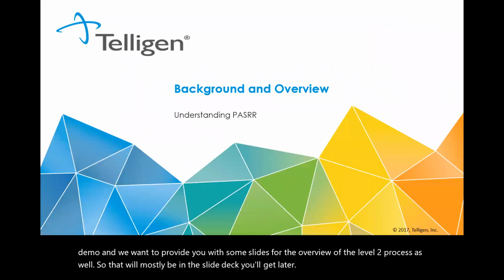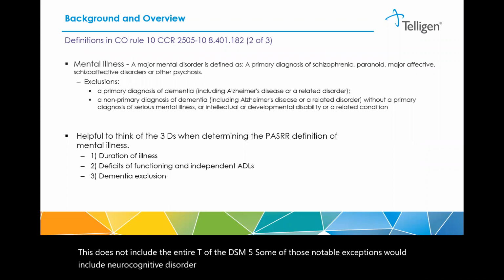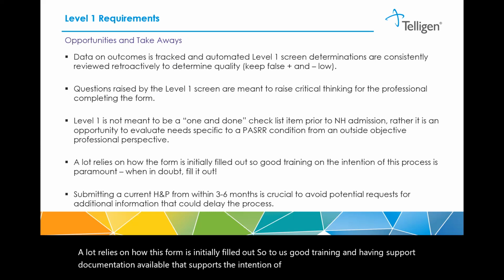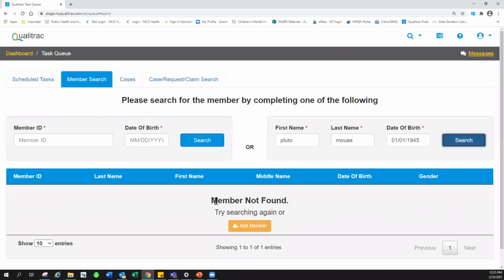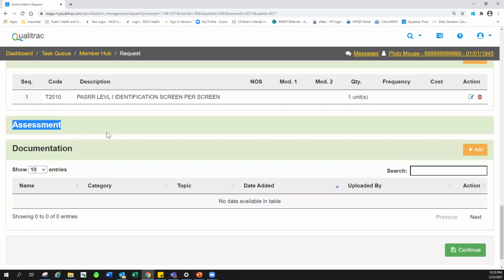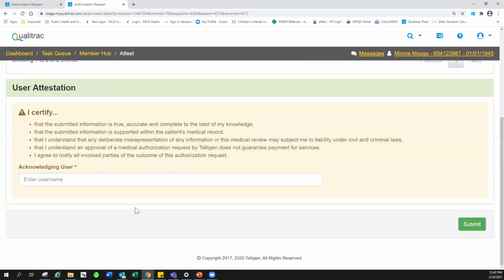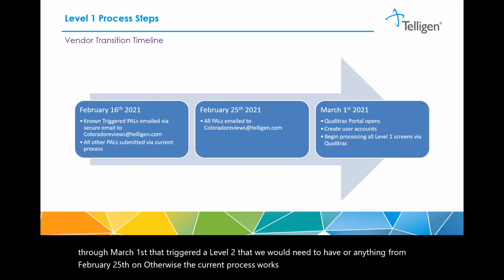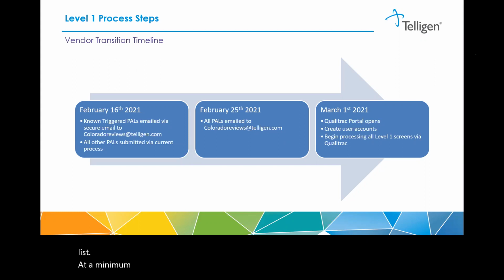PASRR Level 1 Training Part 2, Video 2